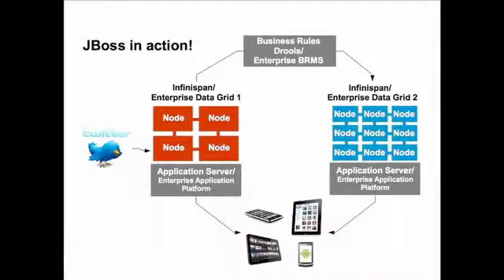2011 JBoss Red Hat Keynote Demo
2011 was our first ever "demo as performance art" keynote.  Our key story was focused on the next generation of middleware application server and data grid/cache technology that had to be ultra-lightweight to be more scalable in a cloud architecture.  To make the point, we ran most of the system off a series of tiny plug computers and if you watch until the end - someone literally pulls the plug.
This demonstration had the audience live tweet in the data which we visualized via some JavaScript as "orbiting balls".

If you watch from 2011 through 2014, you will that our "production value" goes up - we basically find better teams that know how to record a video. This 2011 video was poorly shot but still includes some great content and forward thinking technology that is still highly applicable today.